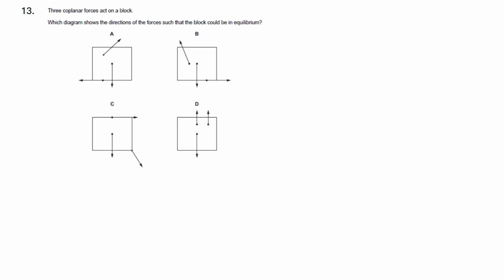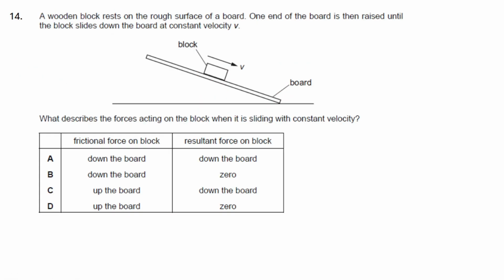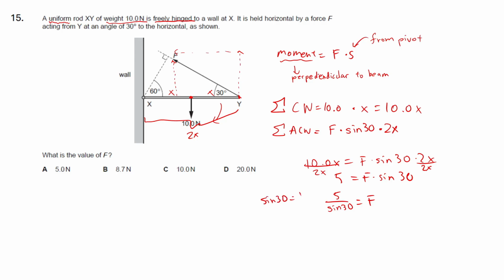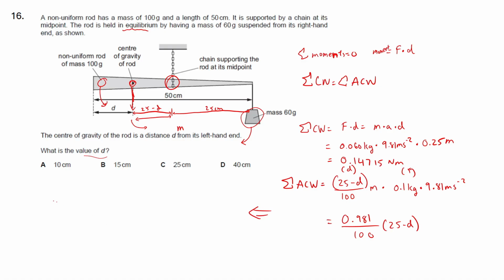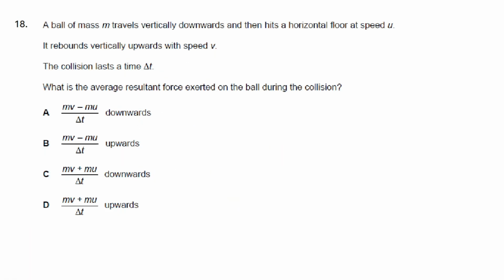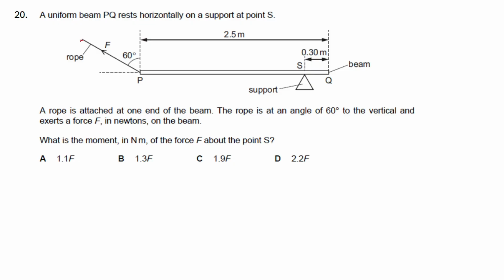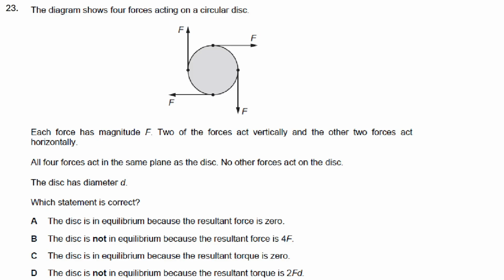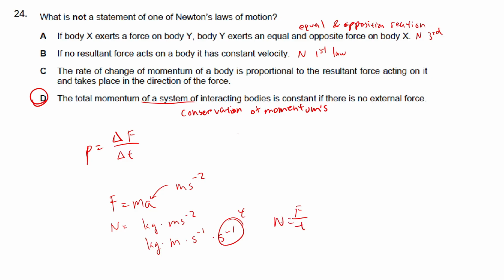AICE Physics Unit 1-4, 6 Review MCQ Part 2